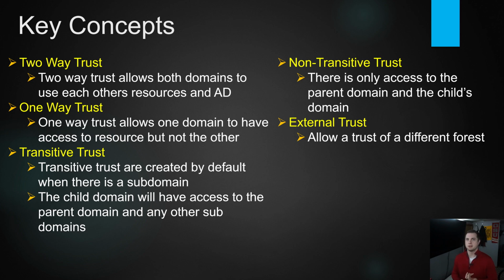5203 T15 Domains and Tools